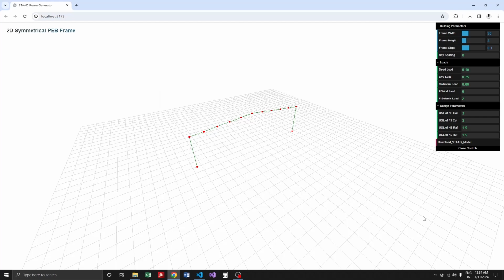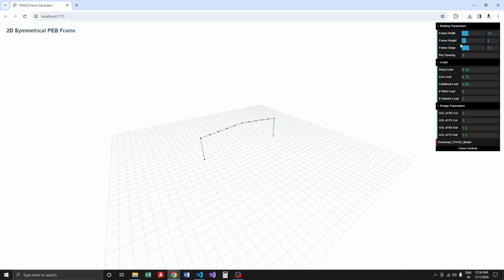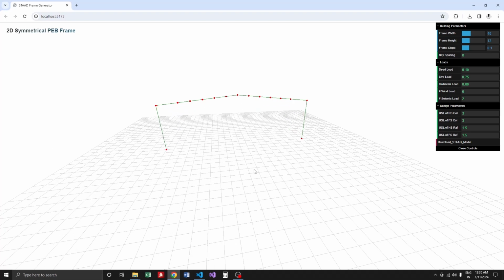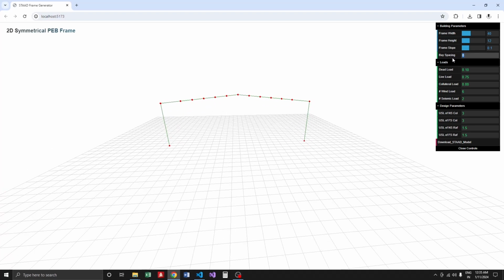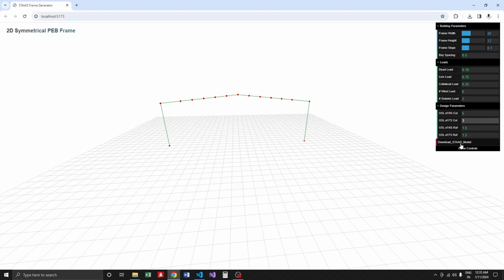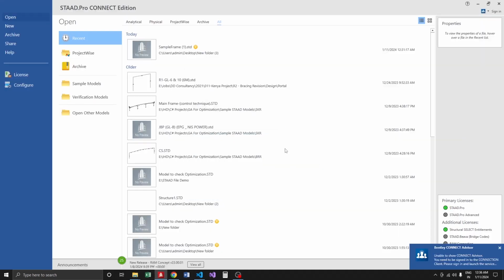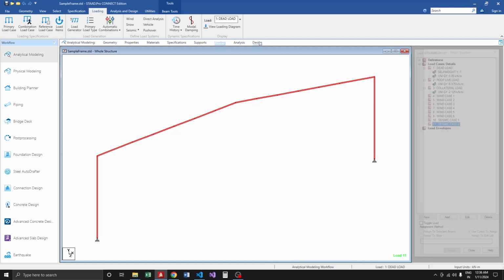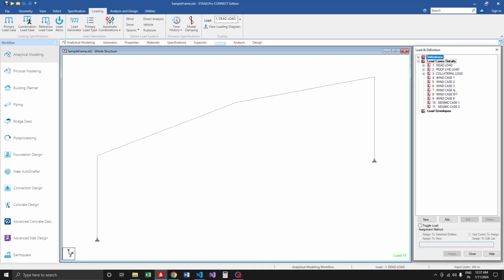Demo of Automatic Web-Based 2D STAAD Frame Generator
🚀 Quick Update on Web Based Parametric 2D Model Generator

As you are already aware, I am trying to make parametric models ( 🙏 thanks to Mohamed Adil) and programs for STAAD automation, this particular project will act as a base for this journey.

This web application, will take the user input and downloads a 2D STAAD frame within seconds ⏳ incorporating the geometry, material properties, basic loads, and STAAD output parameters in just a click.

I am planning to expand this STAAD automation library to variety of structures. If you guys have special parametric modelling request. You can DM me or comment out under this post.